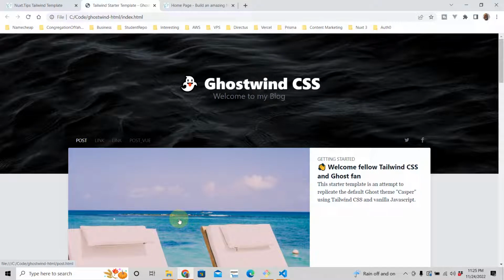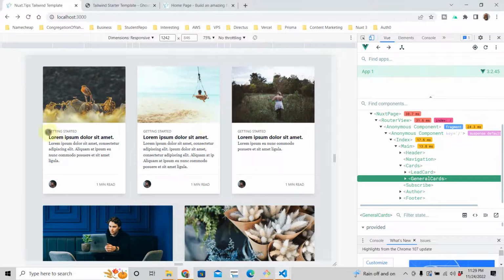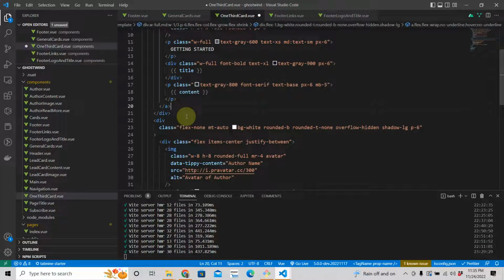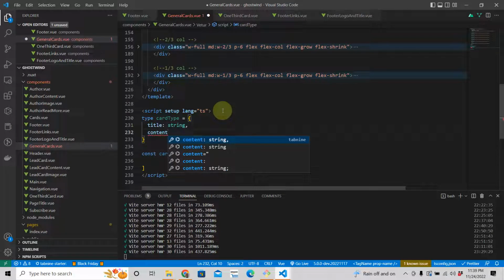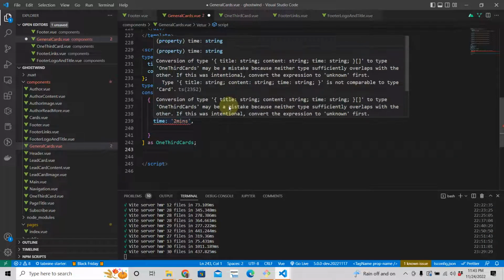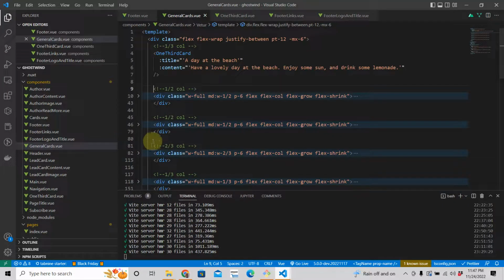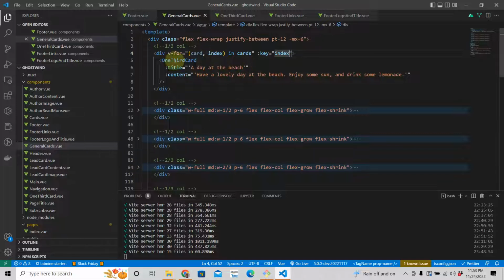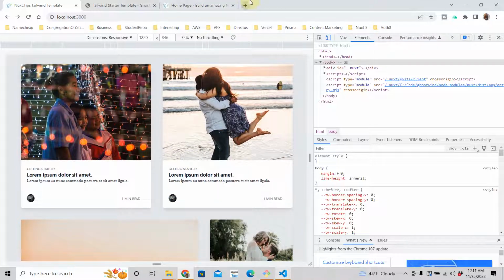Nuxt 3 Tailwind Tutorial - Add Props to Components - Part 5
This is Part 5 of this Nuxt 3 Tailwind Tutorial where we build a beautiful Nuxt 3 app using Tailwind CSS. In this part, we add props to our components.